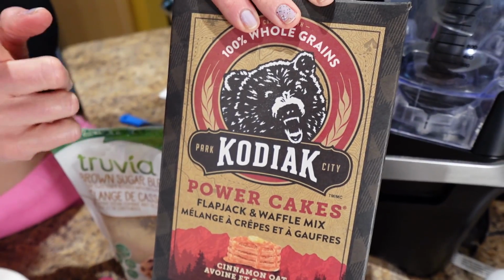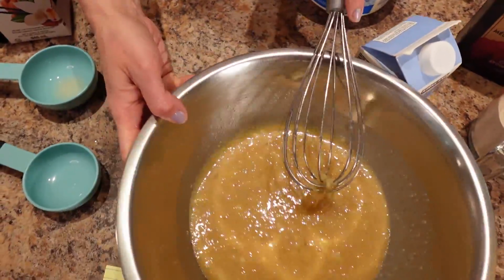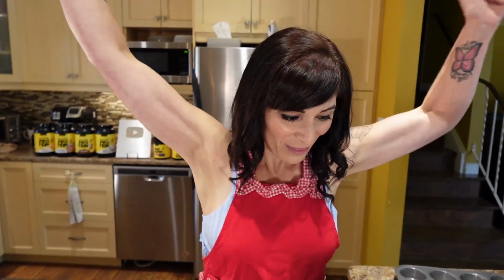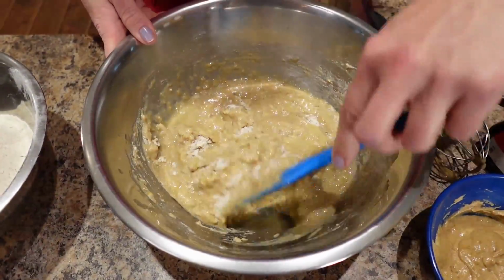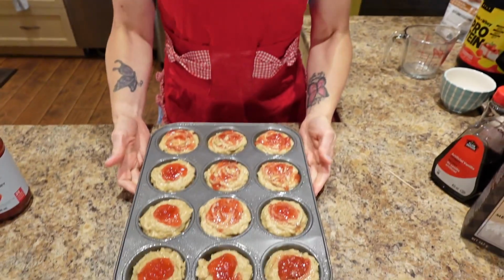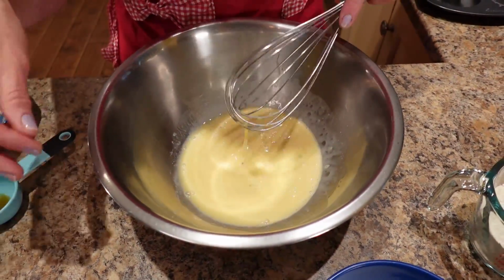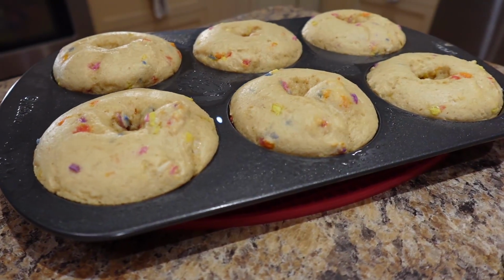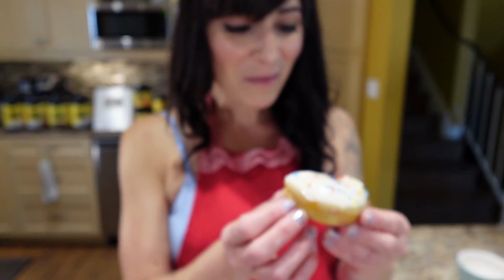3 High Protein KODIAK CAKES Recipes (How I Lost 130 Pounds)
📕GET MY COMPLETE WEIGHT LOSS GUIDES HERE!

🚨 3 EASY High Protein Recipes for Weight Loss (-130 LBS)